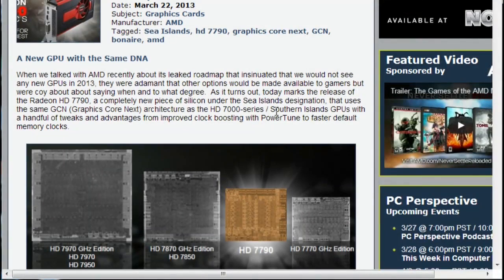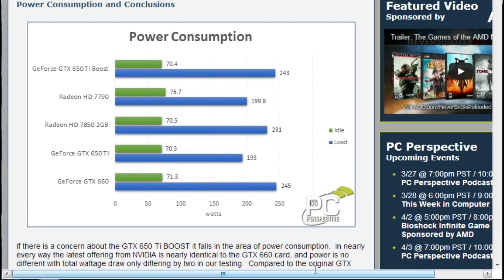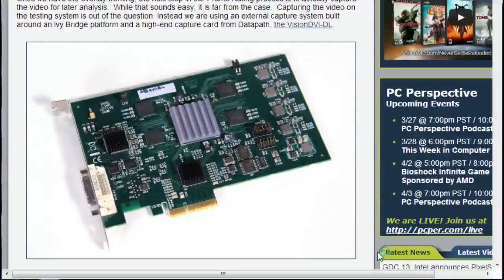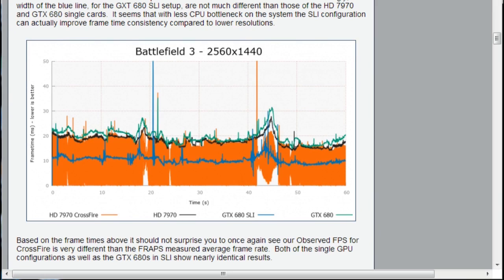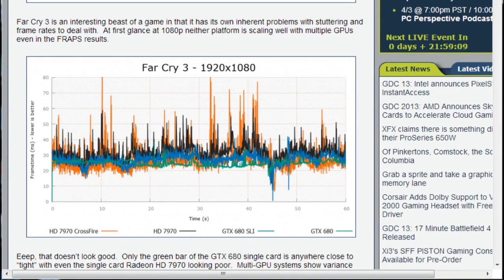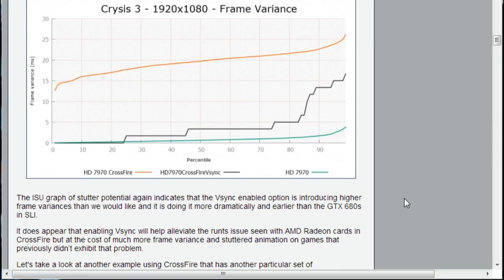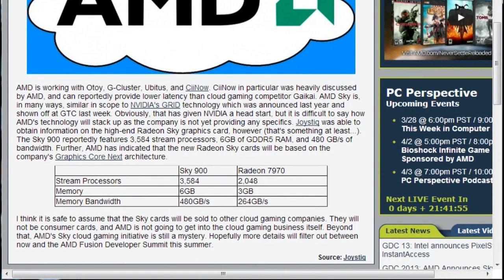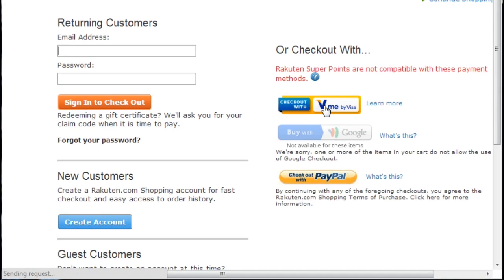PC Perspective Podcast 244 - 03/28/13